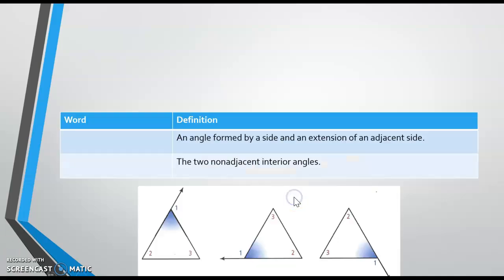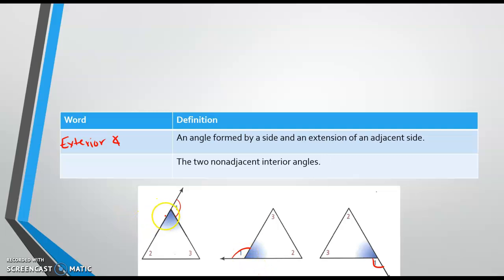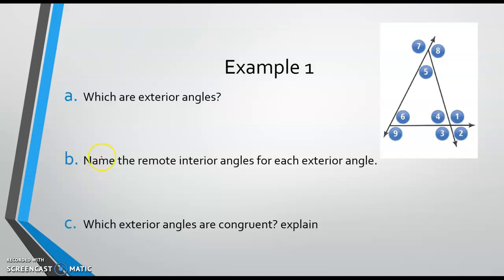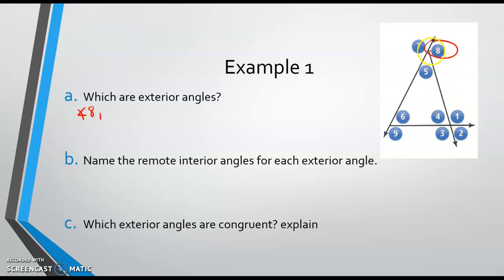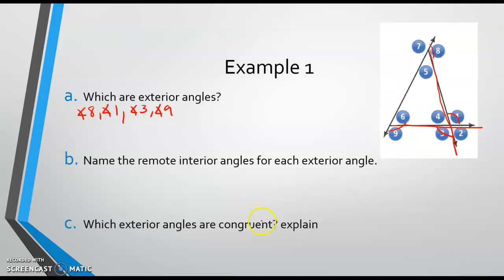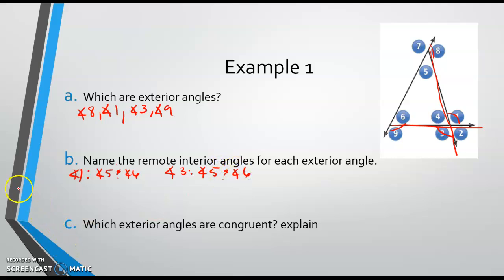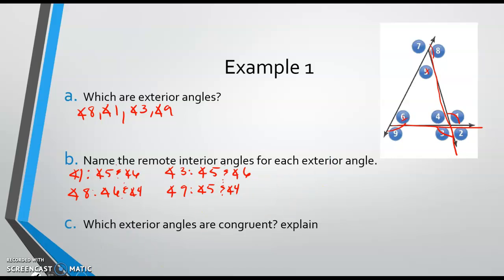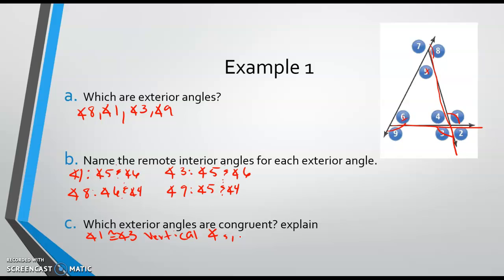Geo: Exterior Angles